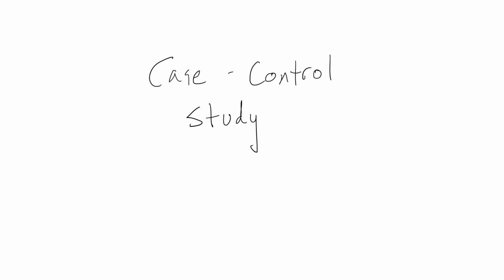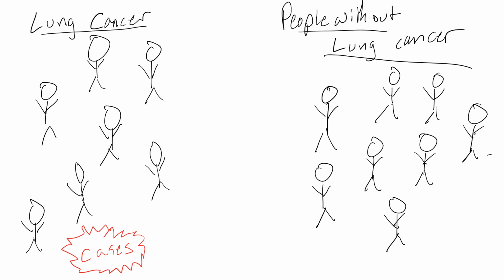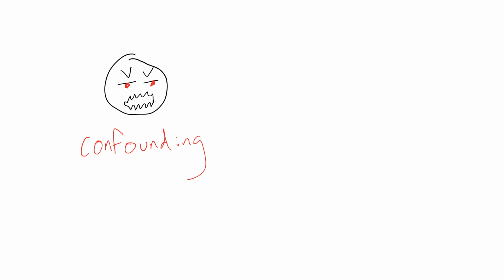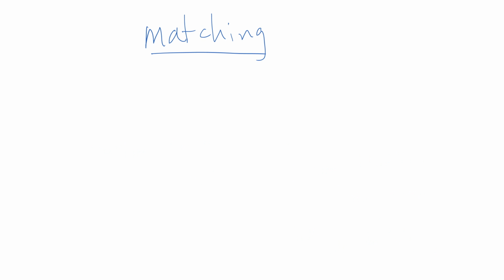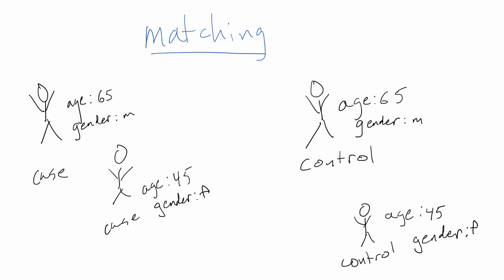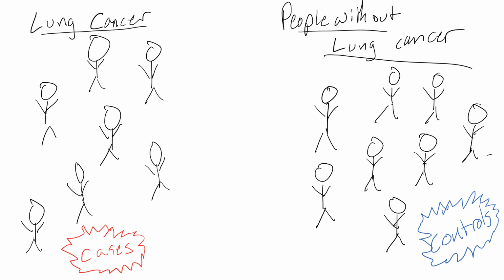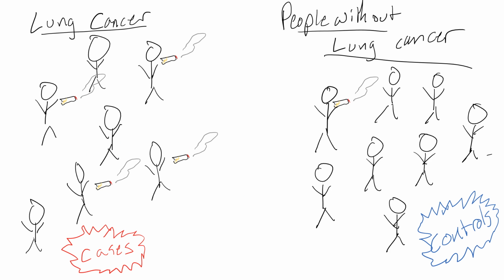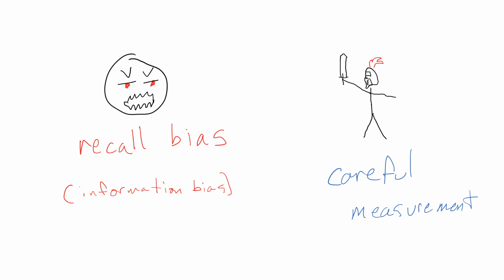Case control studies